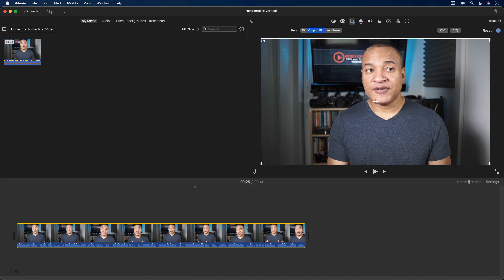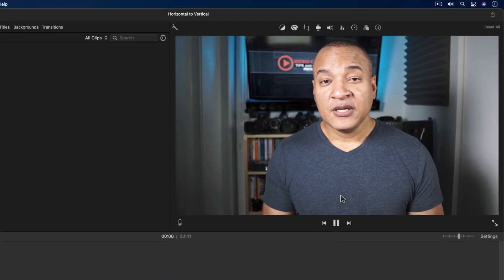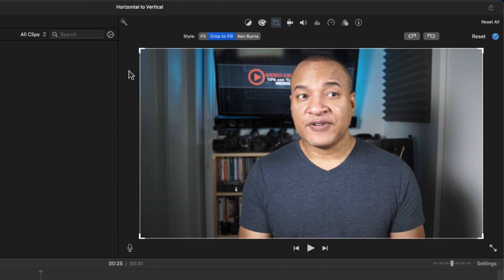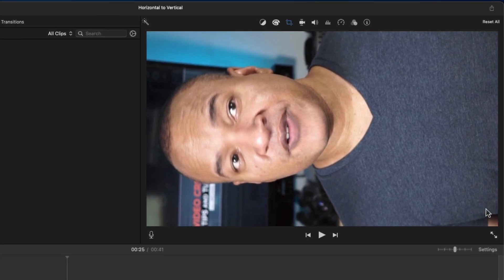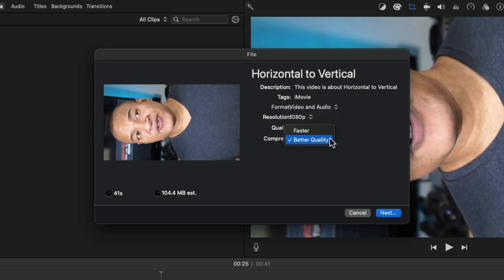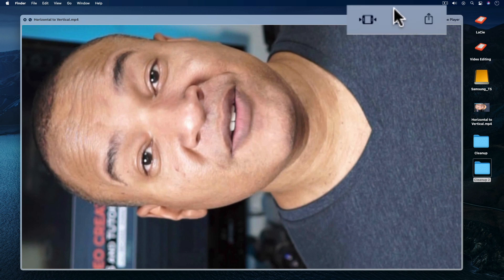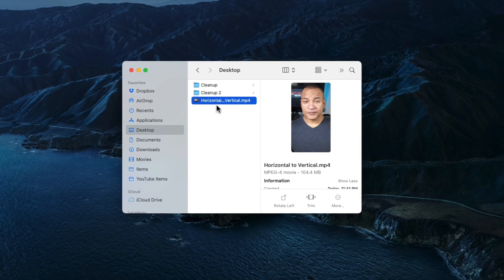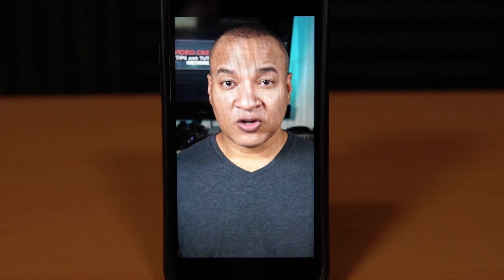Repurpose Your Videos for Shorts | iMovie Vertical Conversion Tutorial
In this video, I show you how to use iMovie for the Mac and Quick Look to quickly convert your horizontal, or landscape videos into vertical videos - an easy way to repurpose content for YouTube Shorts, TikTok, Instagram, or IGTV.

00:00 Intro
00:14 iMovie setup
01:20 Converting horizontal video in iMovie
03:15 Exporting out of iMovie
04:31 Rotating horizontal video using Quick Look
05:57 Things to watch out for
07:03 Final product

Lens:
Sony SEL35F18 35mm f/1.8 Prime Fixed Lens

Camera HDMI to USB 3.0 Capture:
AJA U-TAP HDMI Simple USB 3.0 Powered HDMI Capture

Camera Microphone:
RODE NTG-2

Voice-Over Microphone:
Shure MV7 USB Podcast Microphone for Podcasting, Recording, Live Streaming & Gaming

Lights:
Elgato Key Light, Professional Studio LED Panel With 2800 Lumens, Color Adjustable, App-Enabled, for Mac/Windows/iPhone/Android, Metal Desk Mount